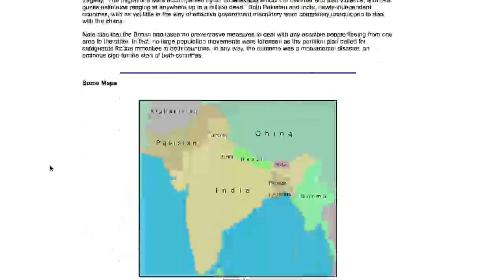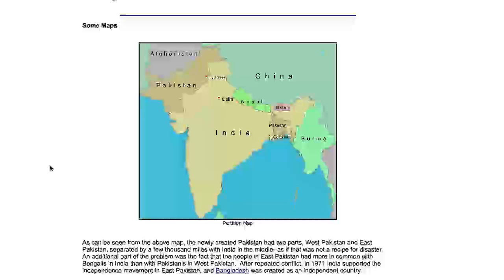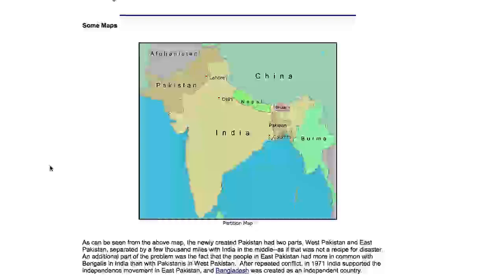South Asian Independence: Some Real Quick Remarks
This very short video is for my history survey courses.